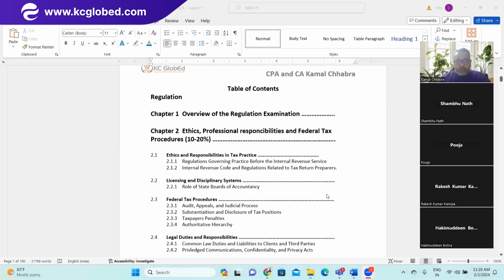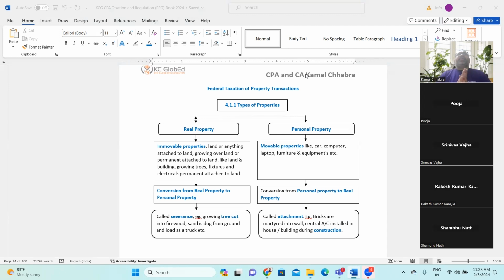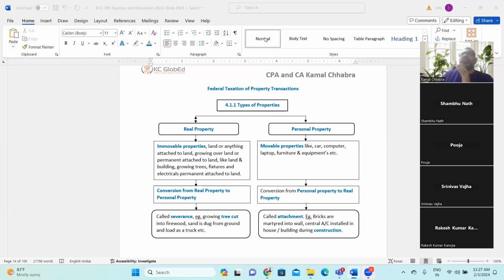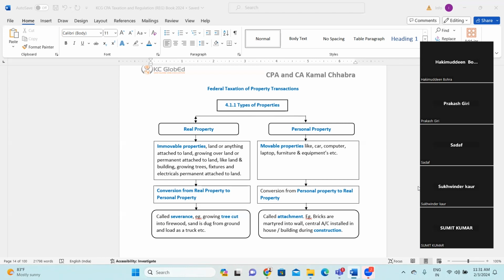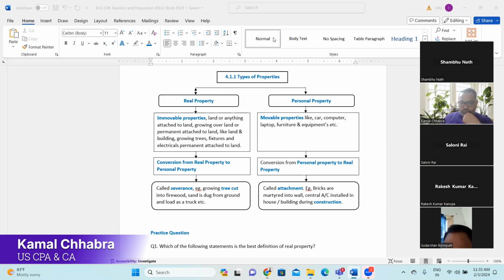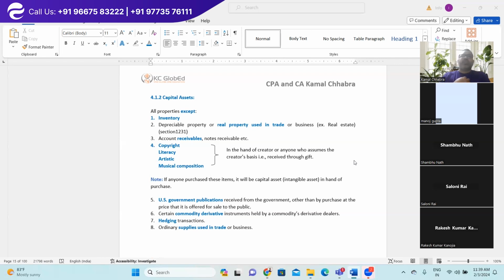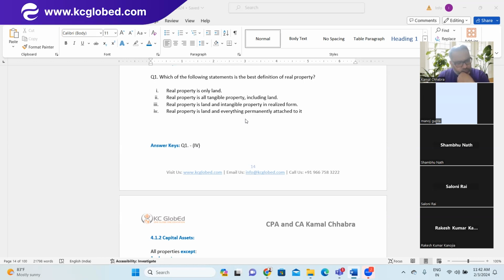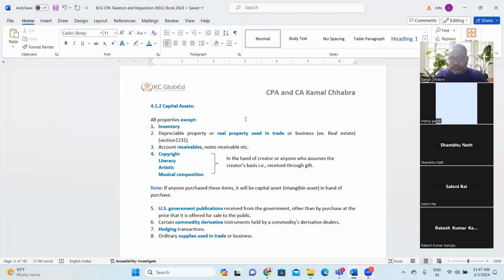US CPA | REG | TYPES OF PROPERTY | CPA & CA Kamal Chhabra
𝐂𝐡𝐚𝐩𝐭𝐞𝐫 𝐍𝐚𝐦𝐞
Federal  Taxation of Property Transactions (PART 1)

𝐓𝐨𝐩𝐢𝐜
Types of Property

𝐀𝐛𝐨𝐮𝐭 𝐜𝐨𝐮𝐫𝐬𝐞
In this video, we’ll dive into the chapter Federal Taxation of Property Transactions and explore the different types of assets.